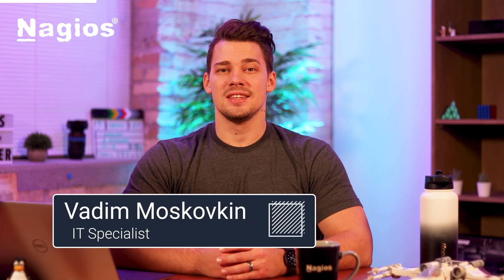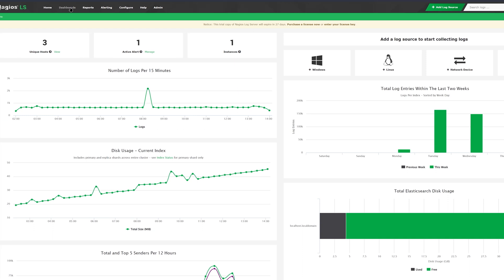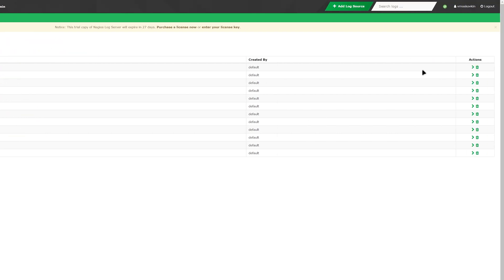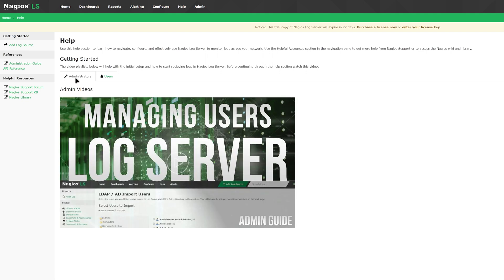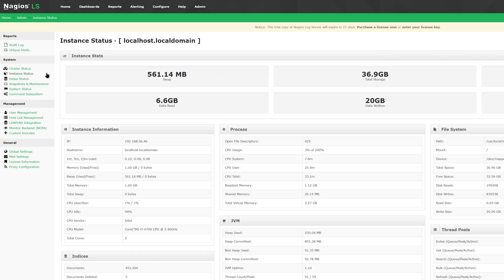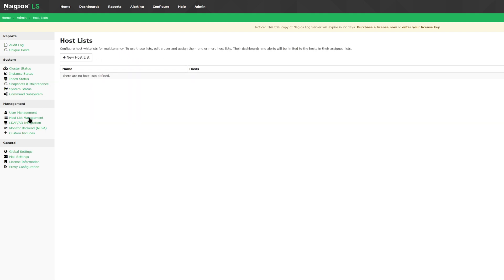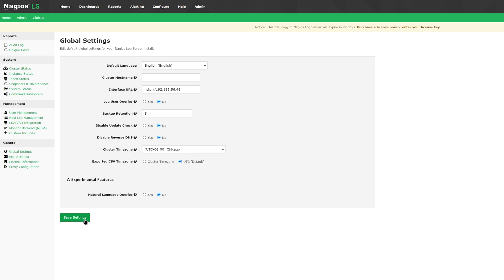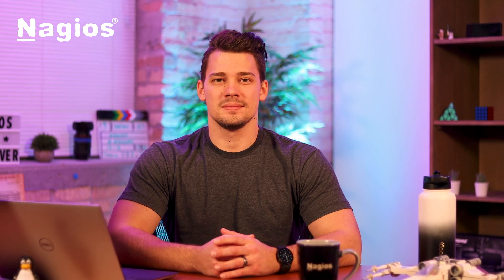Nagios Log Server Overview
In this video, we take you through a quick walkthrough of Nagios Log Server so you can monitor your logs and stay on top of your IT infrastructure.

Nagios Log Server is a robust log monitoring solution that uses a cluster of servers to keep all log data accessible and safe with high availability and failover. Create alerts based on custom queries and thresholds to stay on top of security and network auditing. As your organization grows, you can effortlessly add more instances to your monitoring cluster to enhance power, speed, storage, and reliability.

Timestamps:
0:00 Intro
0:19 Log Server Homepage
1:13 Dashboards Tab
1:54 Reports Tab
2:31 Alerting Tab
3:18 Configure Tab
3:36 Help Tab
3:53 Admin Tab
7:57 Profile settings